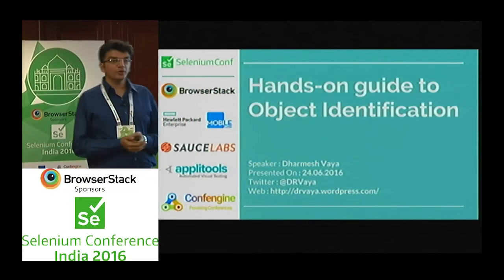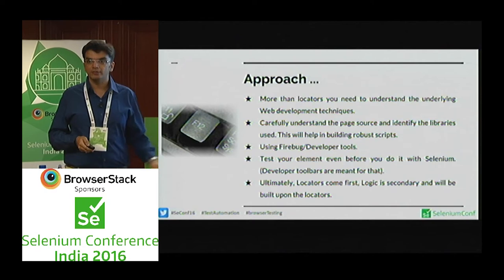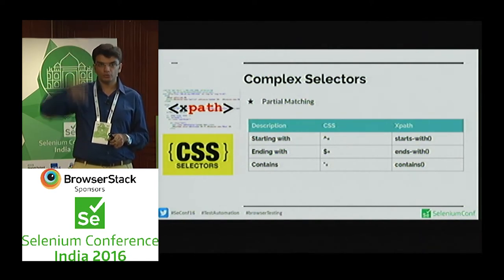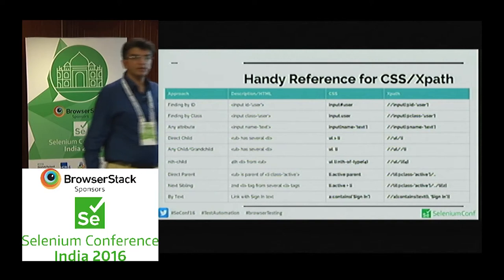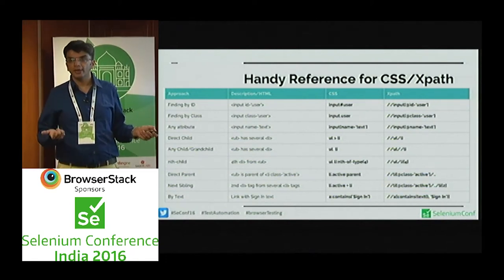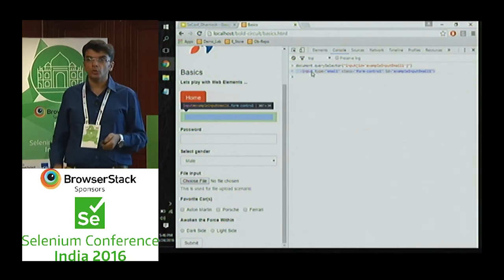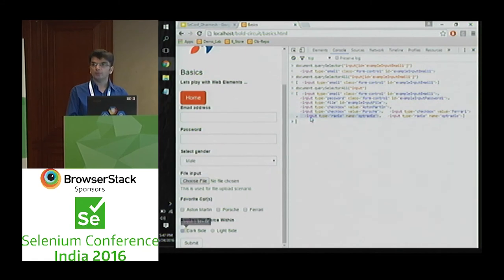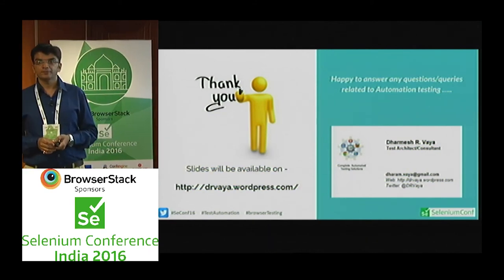Hands on guide to Object Identification by Dharmesh Vaya at SeConf16 India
Often it is observed that new-comers jumping to Selenium have mastered the API but are stuck up with Object Identification. It becomes very essential that test automation engineers identify robust mechanisms to identify objects and make their scripts less fragile. This talk/tutorial deals with writing optimized Object locators and having best practices in identifying them.